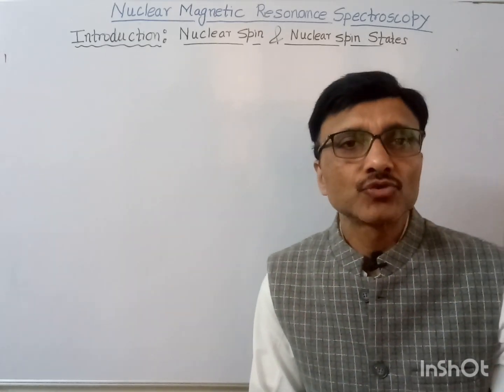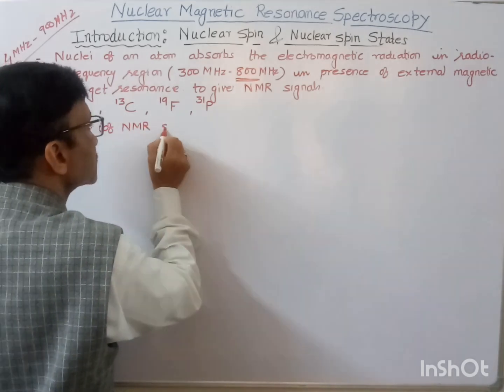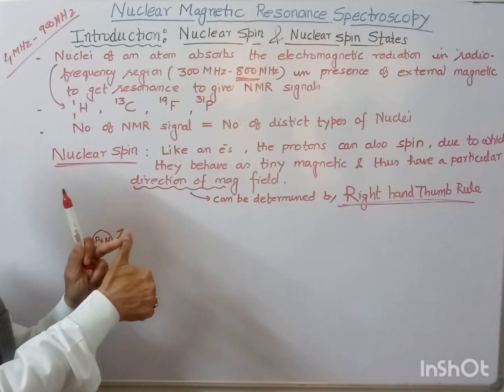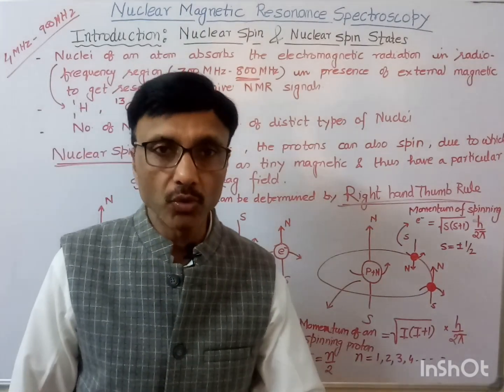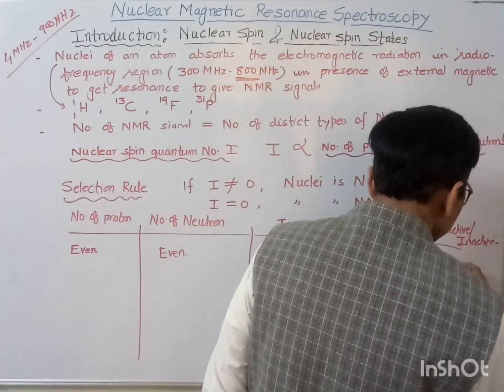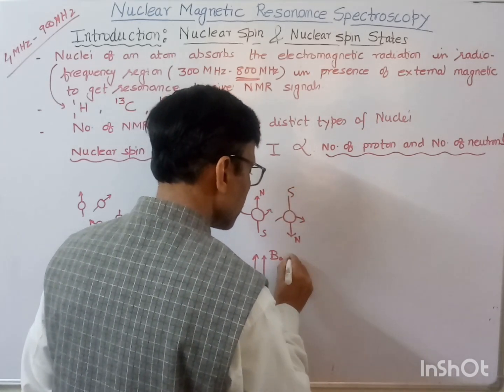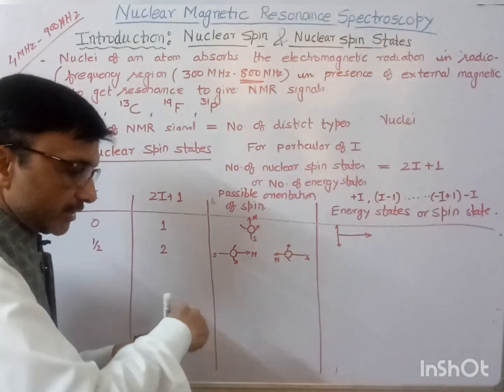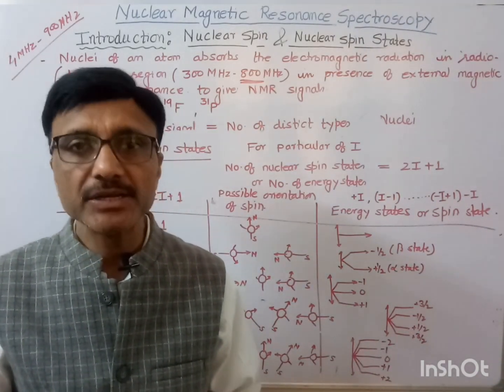NMR Spectroscopy: Nuclear Spin and Nuclear Spin States